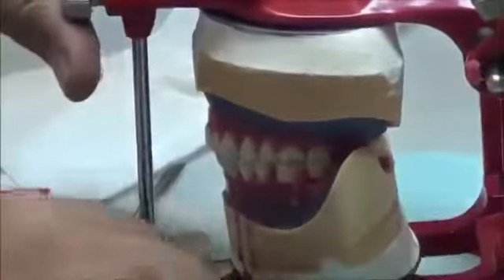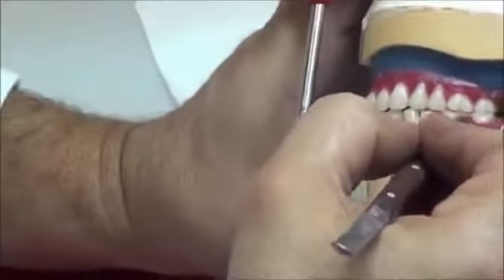Arrangements of Lower Posterior Teeth